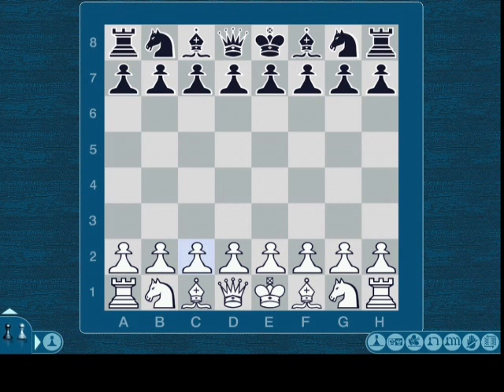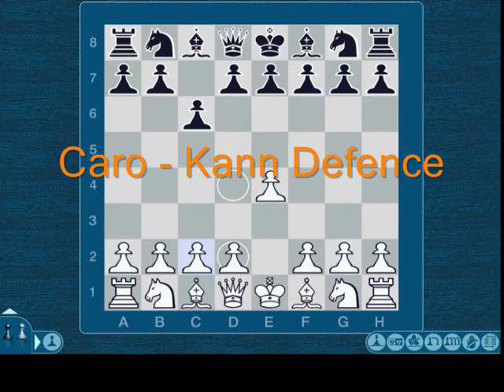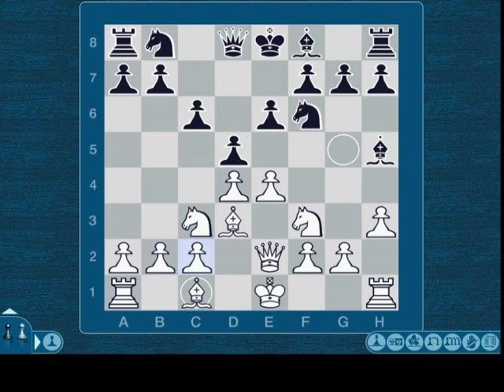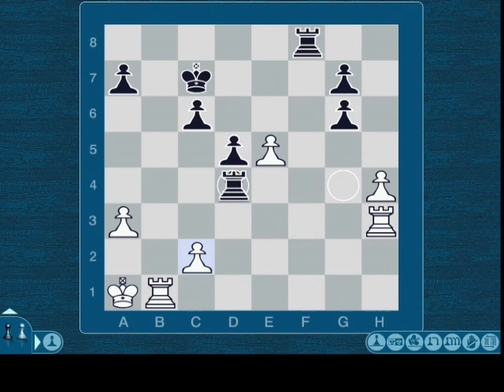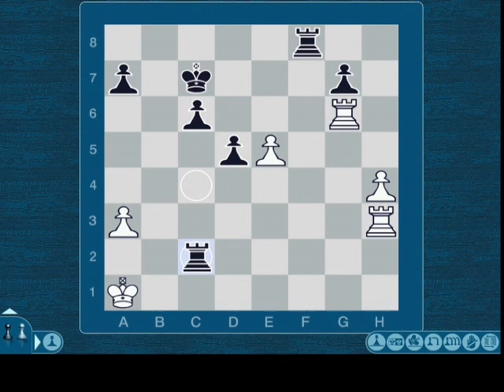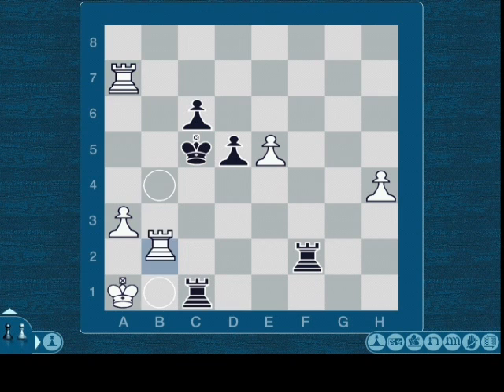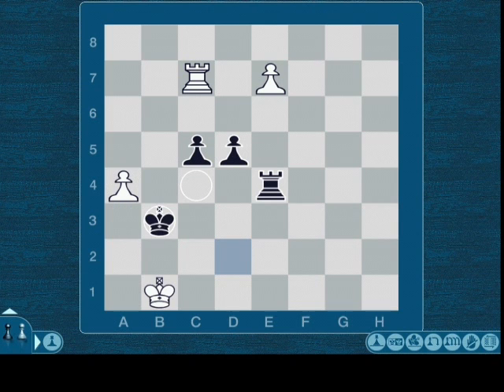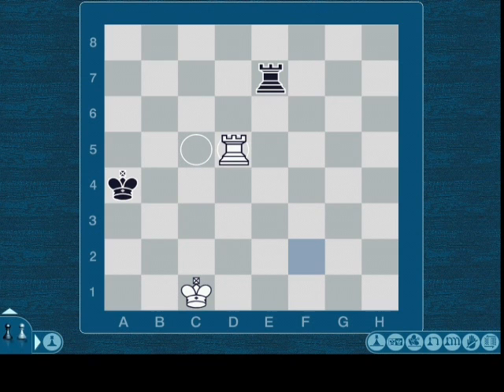Famous game 3 Deep Blue vs Kasparov game 4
Famous 1997 confrontation "Man vs Machine". It's game 4 of the 6 games tournament. Kasparov is a man with a computer in his head as can be seen in this video.

About "Man vs Machine"
In 1996 Kasparov just demolished the Deep Blue and in 1997 there was a rematch. Deep Blue was upgraded, made 2 times faster and counted 200 million positions per second. It was all hardware with a few hundred processors supercomputer worth millions of USD. Kasparov won game 1 but Deep Blue's playing wasn't as strong as in the next 5 games. In game 2 Kasparov resigned (too early because there was a possible draw), games 3, 4 and 5 were draws (with amazing Kasparov's 100% playing corectness according to my computer analysis) and he lost game 6. Kasparov lost the whole tournament by 1 point or in other words if he didn't give up game 2 he would have drawn the whole confrontation "Man vs Machine". More about this in a film "Game Over", link: